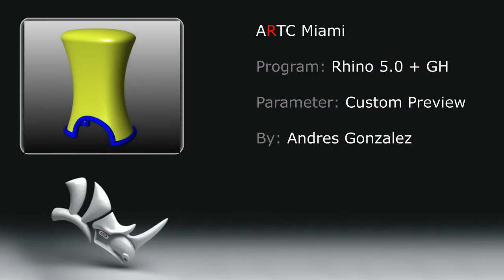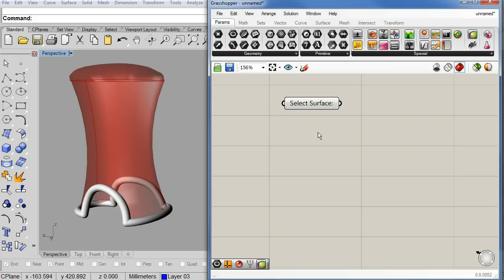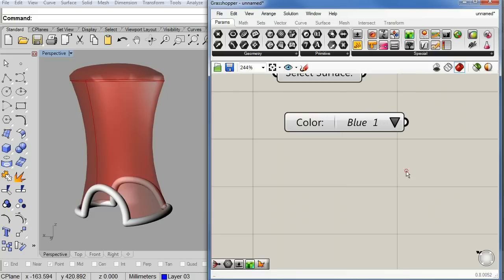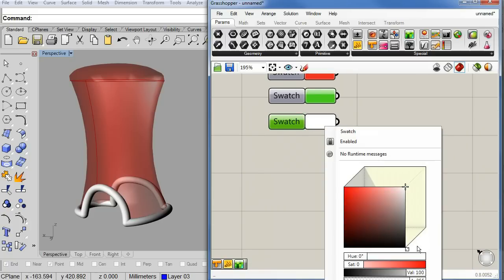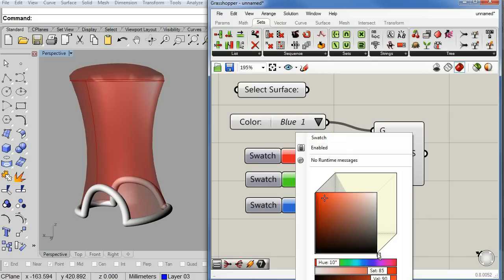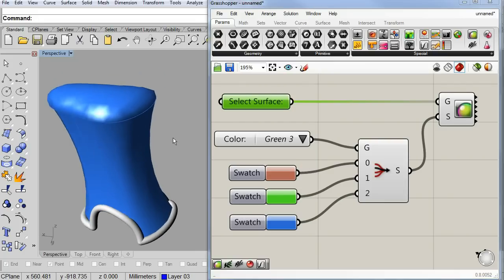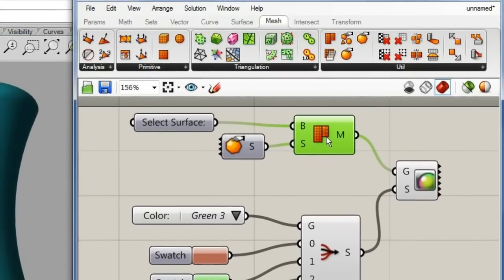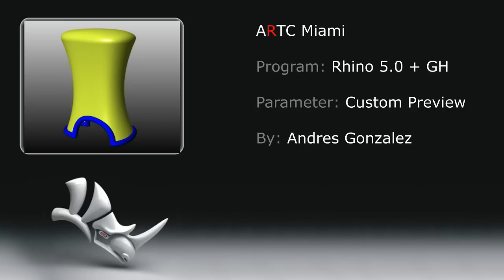Grasshopper, Parameter: Custom Preview